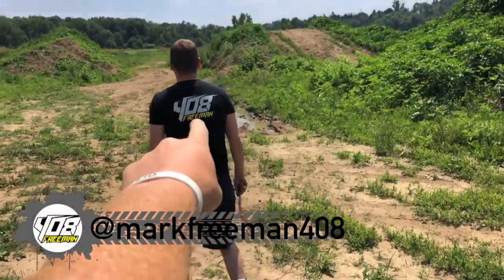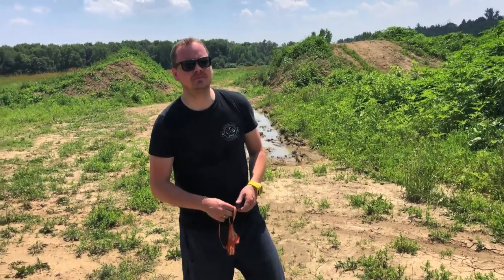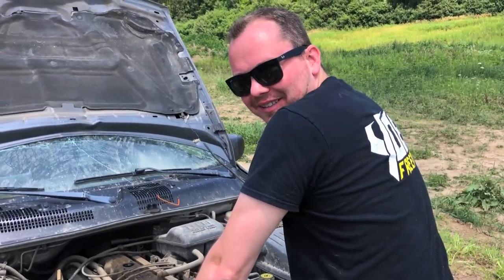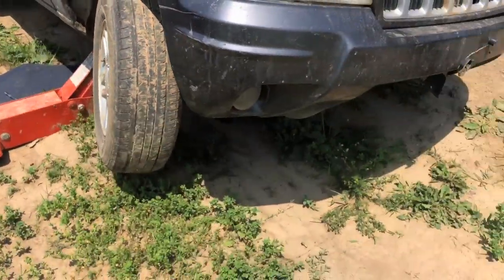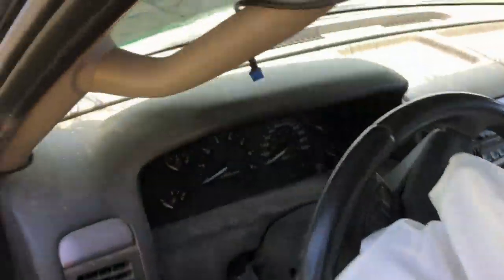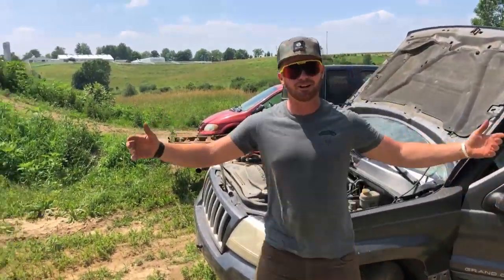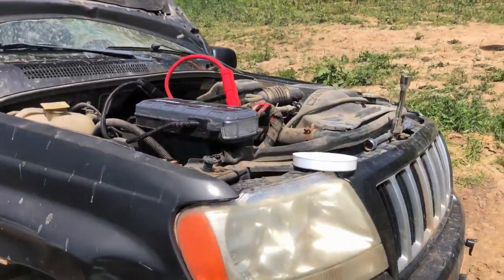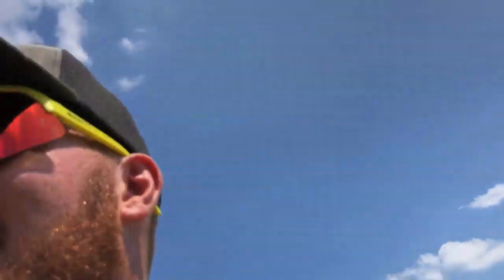Using ROUND UP As Engine OIL!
The 4X4 Jeep has been jumped, smashed, and now is time to explode the engine! This time we decided to use round up, random I know, it's all I could find! Anyways the Jeep engine lasted a little longer but still seized up!

TOP VIDEOS